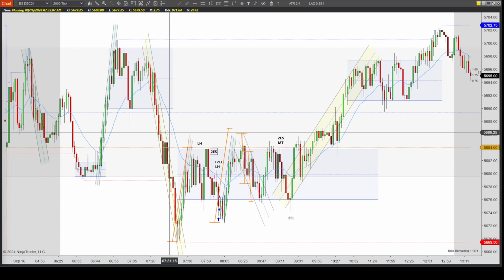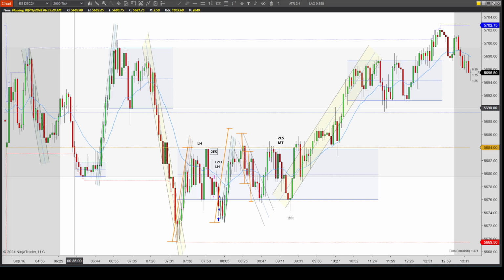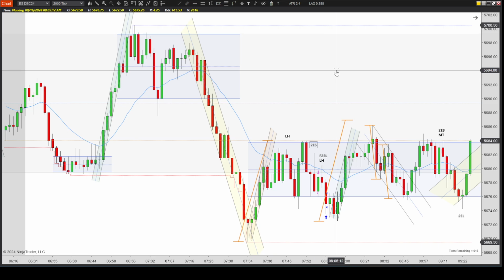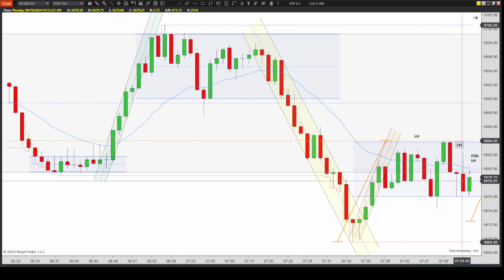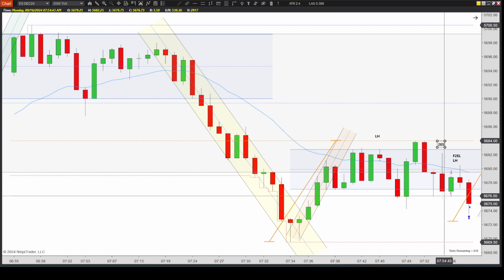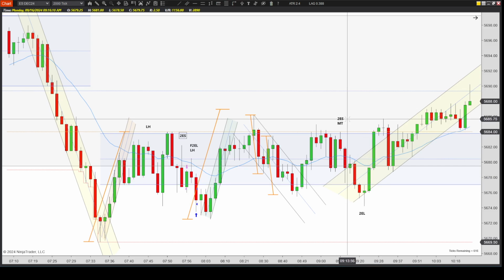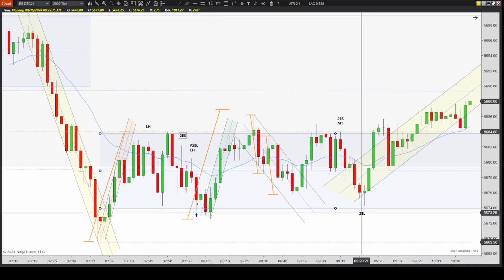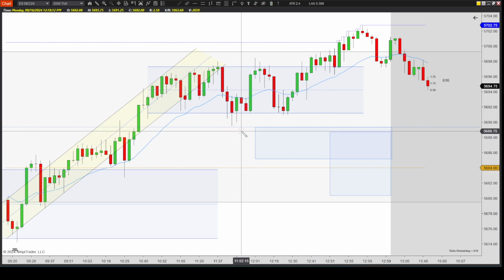Price Action Trading, (9/16/24) ES, 1W, Choppy Slow Day (not many setups)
Price action was very slow today. Not many setups were present. From my observation usually the Monday and Tuesday before the FOMC rate decision (always on Wednesday) are very slow for trading as people wait on the sidelines to see what the ultimate decision will be. Today was no exception. This Friday is also expiration of the current "U" contracts with roll over to the "Z" contract so total volume was split roughly 50/50 among the two as traders/institutions manage and roll over their positions. I managed to take one trade today and was profitable.

OPEN - 5688.50
HIGH - 5702.75
LOW - 5669.50
CLOSE - 5696.25

7:45AM (3:13) Almost S Trade LH, break of orange up channel has tested high, yellow down channel needs to test low, EMA is too sideways to trust reliably, signal bar needed a close below EMA. Unsure with three large previous candle.
7:54AM (4:00) Trade 1 (G) 2ES, resumption of the move down after break of the yellow down channel, larger timeframe this is potential second leg down, good signal bar.
7:59AM (6:15) Almost S Trade F2EL/LH, EMA holding prices down, LH confirming the 2ES, good signal bar, not much room to bottom of possible range.
9:11AM (7:35) Possible S Trade 2ES, multiple tests of resistance, coming from top of range, enough room to bottom, large previous candles increase risk and volatility. Wait for a F2EL.
9:22AM (8:33) Almost L Trade 2EL, bottom of range, support line isn’t as clear, signal bar is neutral.

SLSITQHB